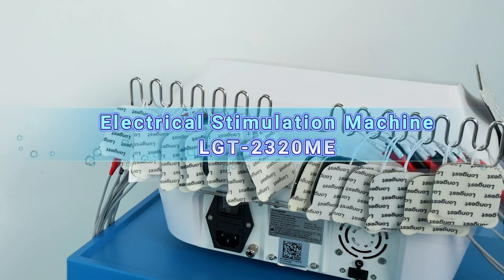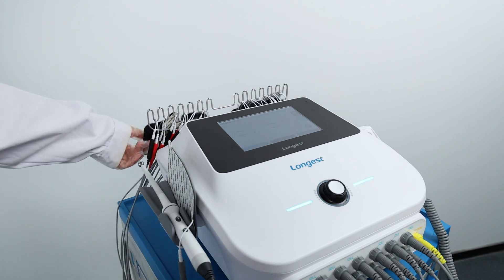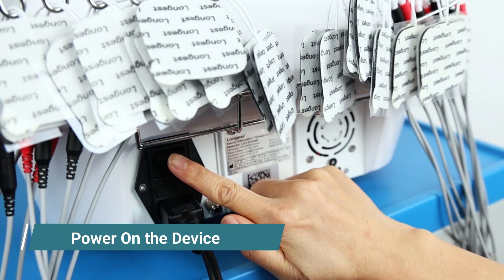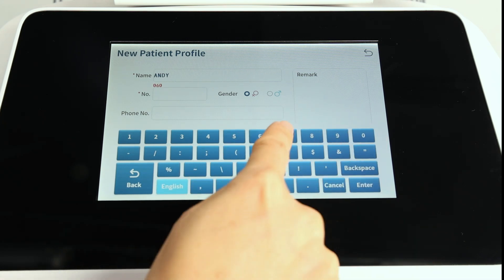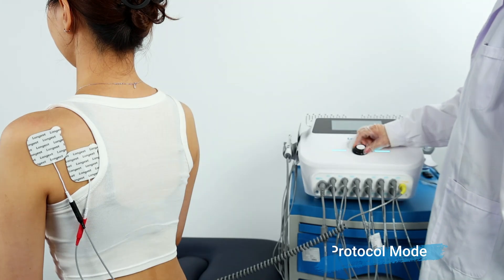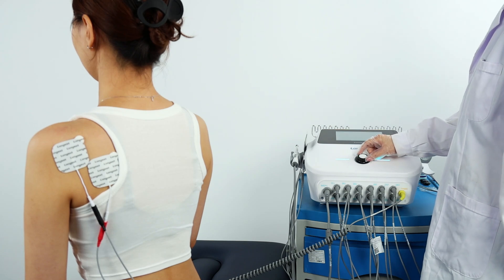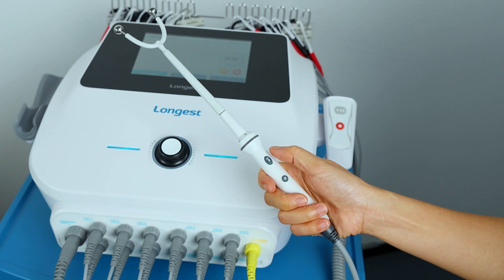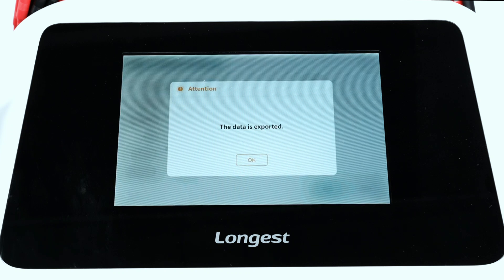How to Use the Latest NMES Device LGT-2320ME for Muscle Recovery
Our latest state-of-the-art NMES device, the LGT-2320 ME, features 12 channels dedicated to electrode pads and an additional channel designed for a mobile electrode applicator, significantly enhancing treatment efficiency and precision.

INDICATIONS:

1. Neuromuscular dysfunction
2. Disuse atrophy
3. Spasm
4. Unilateral limb dysfunction
5. Spinal cord injury
6. Swallowing
7. Dysphagia
8. Dysarthrosis
9. Urology
10. Stress urinary incontinence
11. Neurogenic bladder
12. Uroschesis